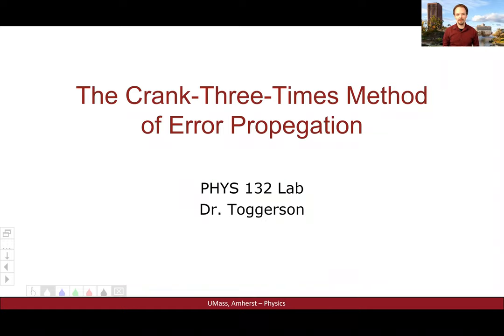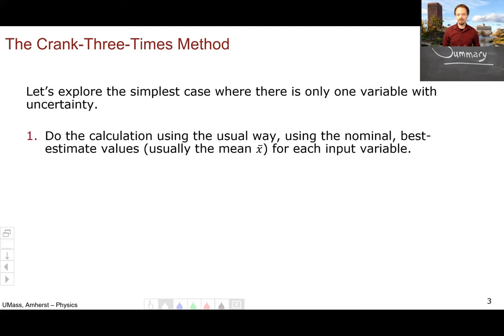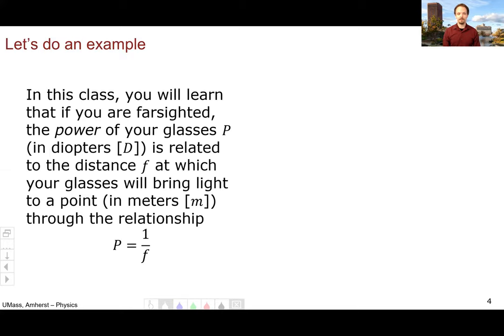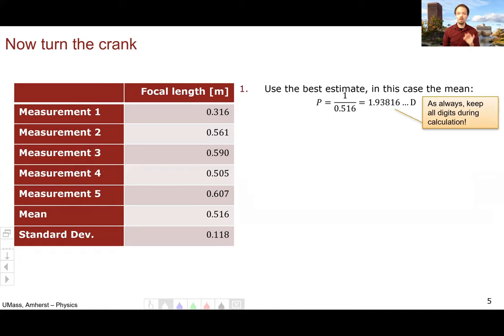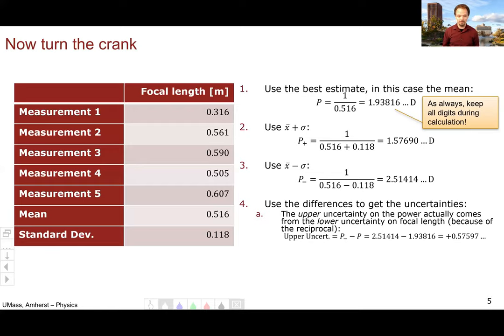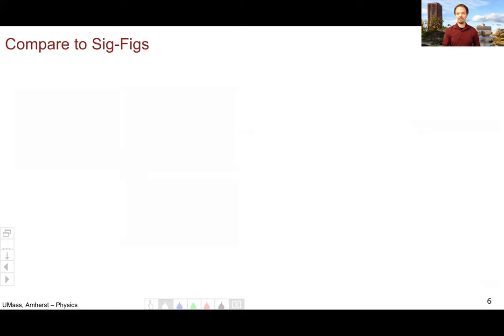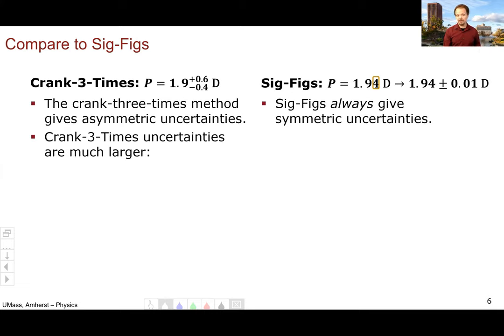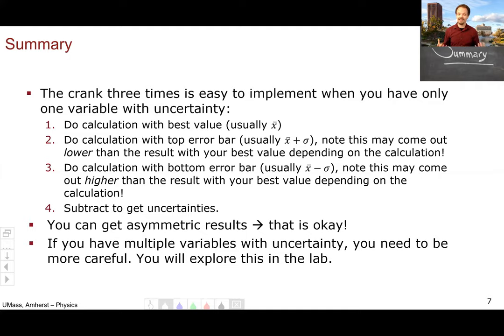Crank Three Times